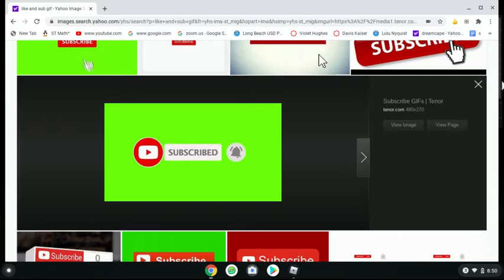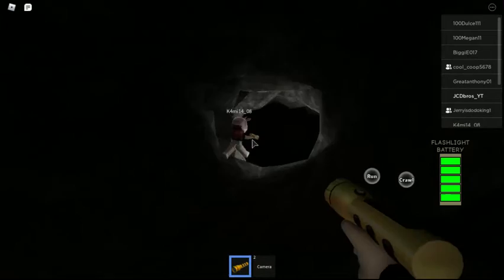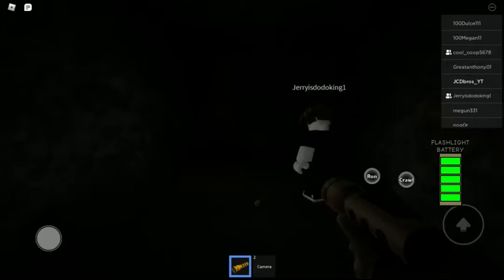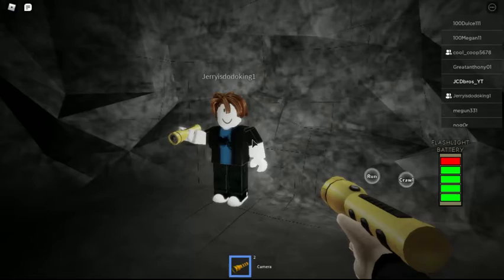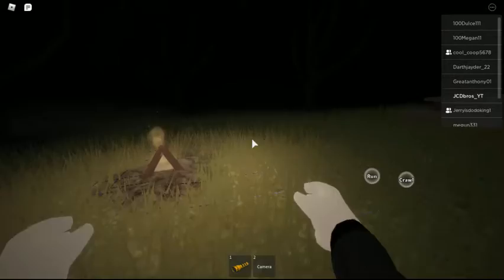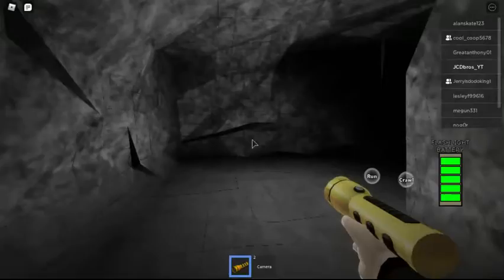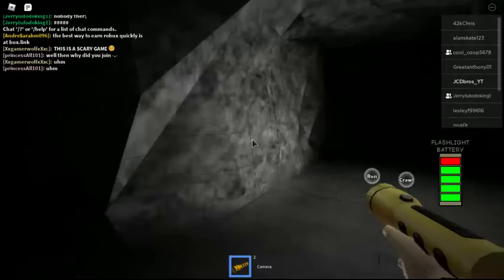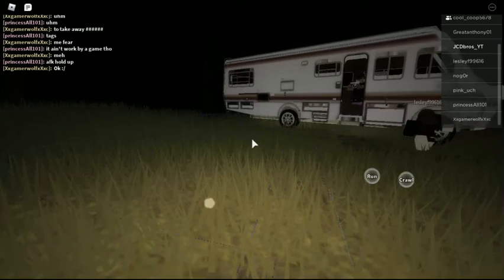SCARY GAME (Ft) Cooper, Davis, sage jerry